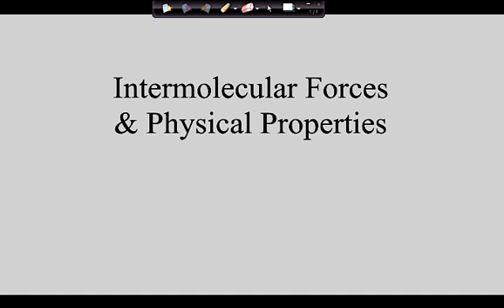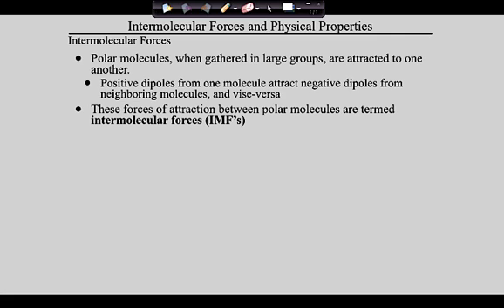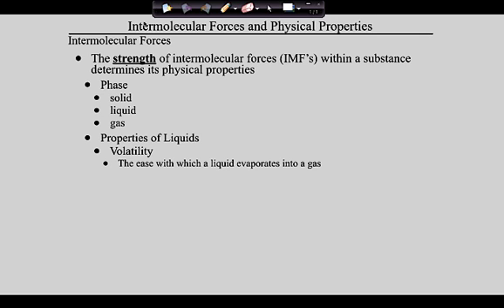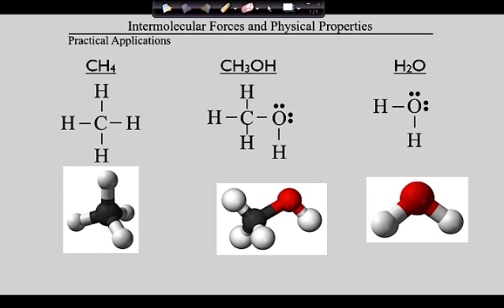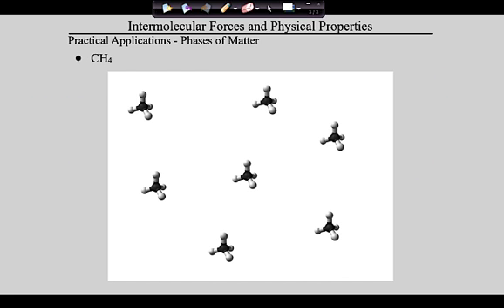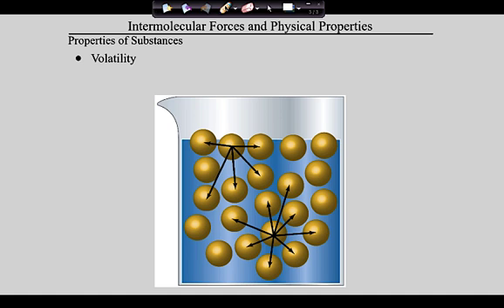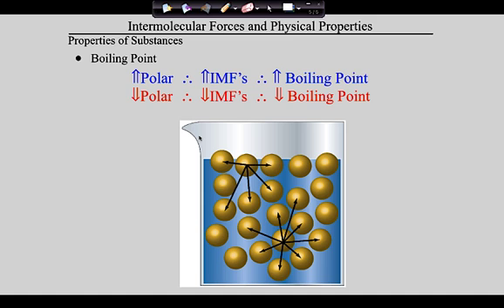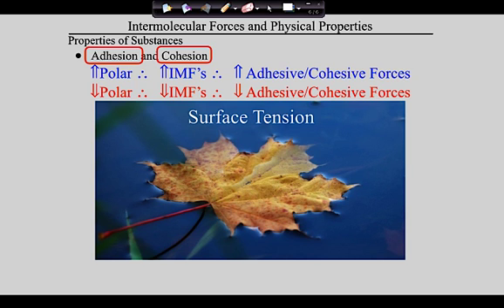Polarity and Phases